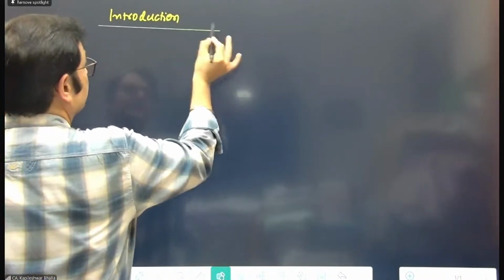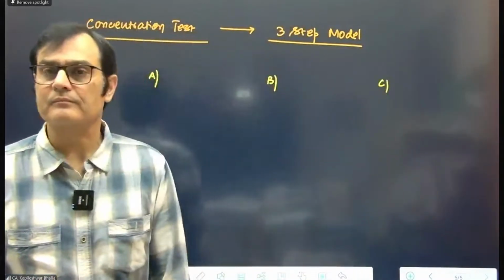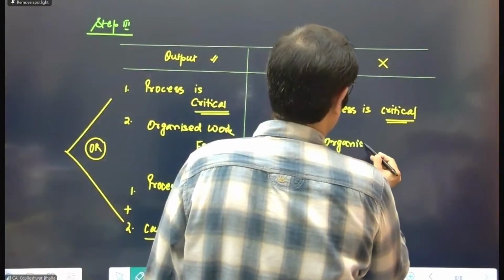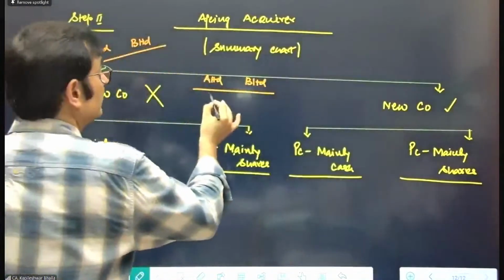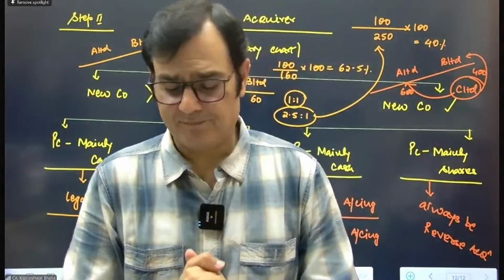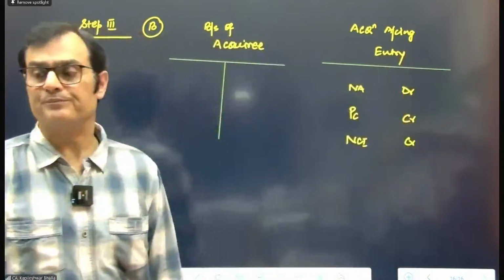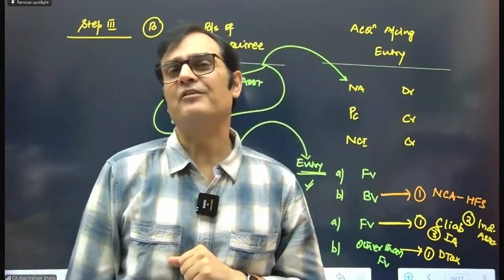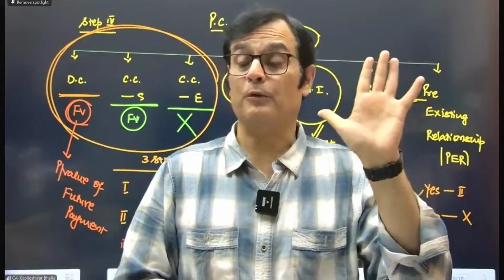Final Paper 1: FR | Topic: Ind AS 103 : Business Combinations | Session 1 | 29 June, 2025